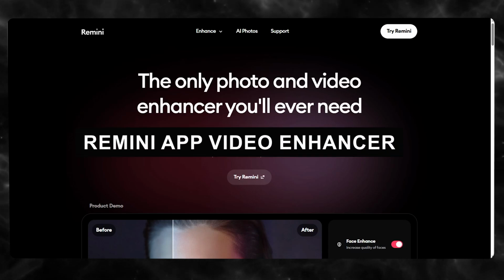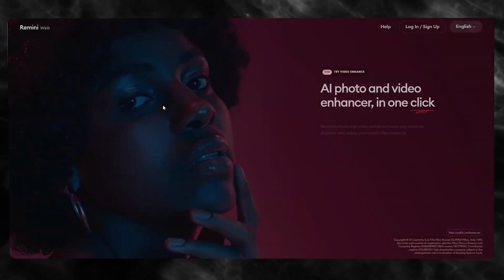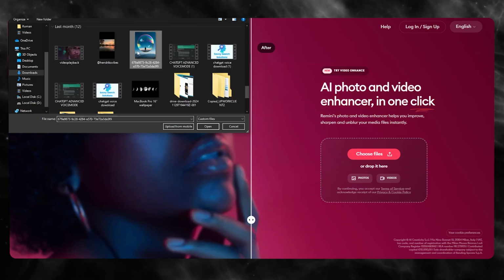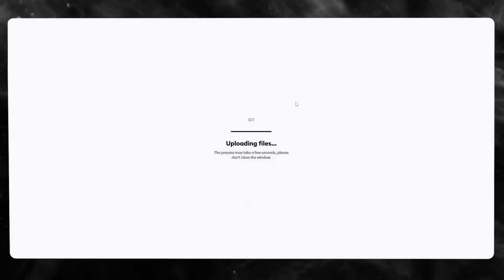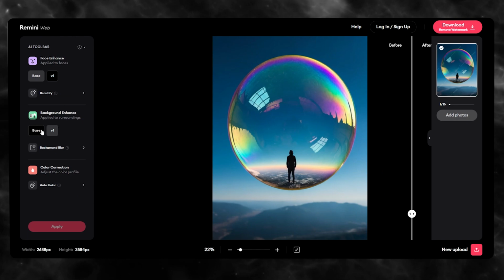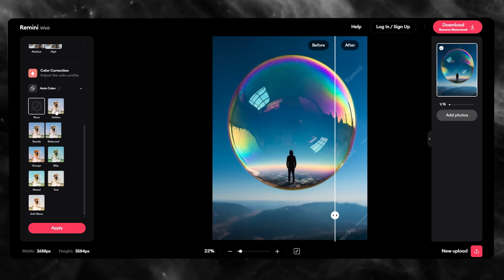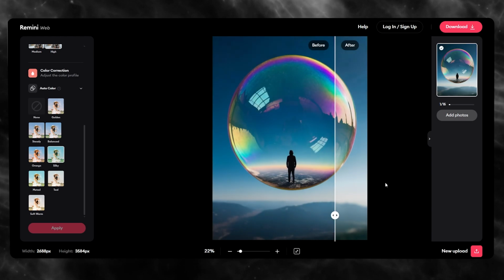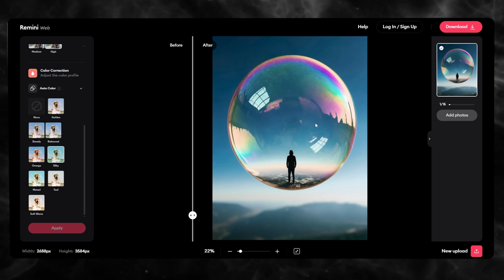Remini App Video Enhancer | Rocket Guide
Remini App Video Enhancer: Improve Your Videos with AI

In this video, we explore the Remini app video enhancer and how it can improve the quality of your videos using powerful AI technology 🎥🤖. Whether you’re looking to upscale resolution, reduce noise, or add clarity to your footage, Remini helps you transform your videos effortlessly. Discover how this tool can elevate your video editing game with just a few simple steps!